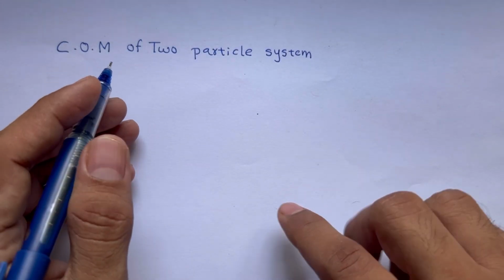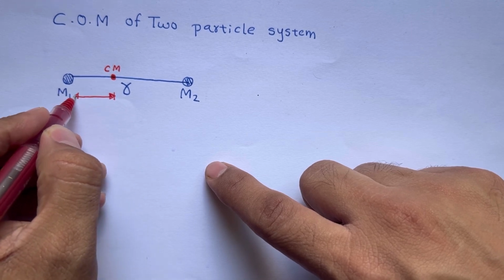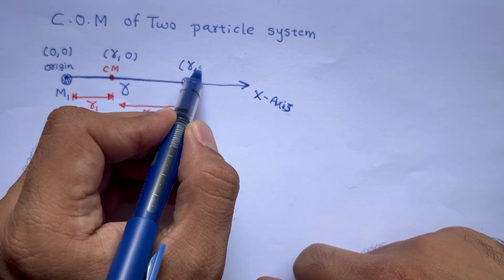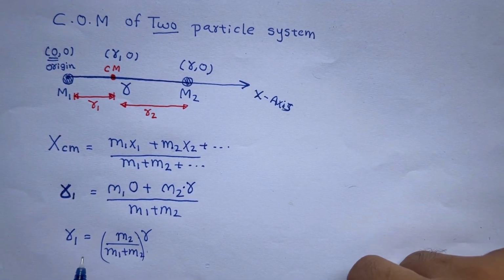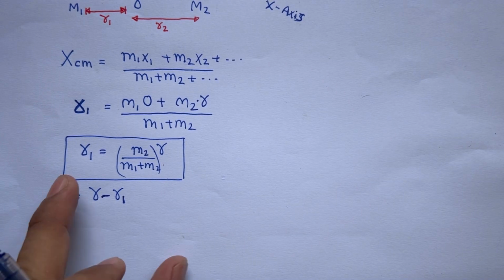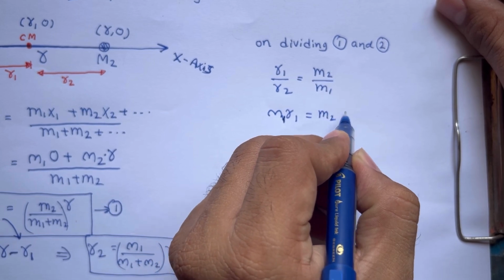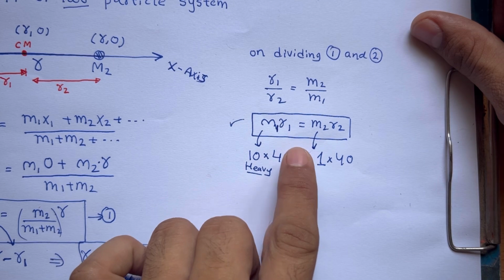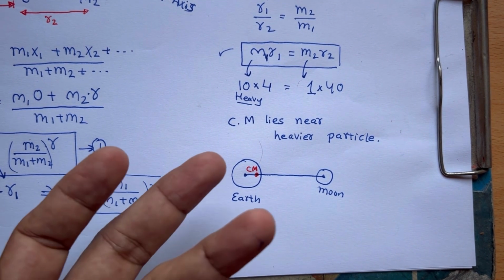How to find Centre of Mass of two particles system ? Class 11 Physics